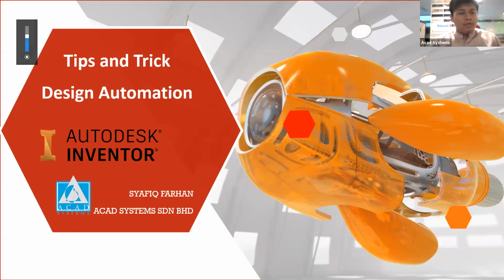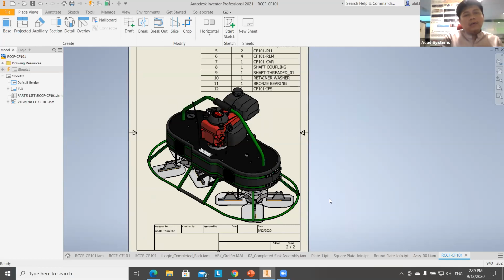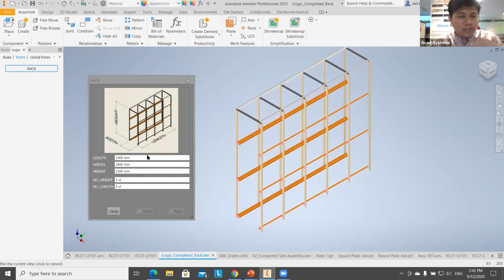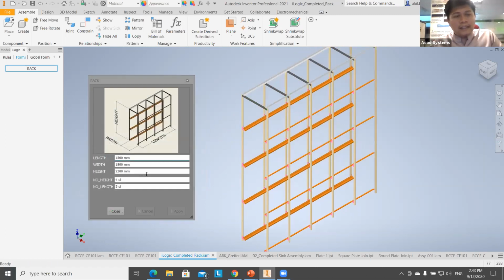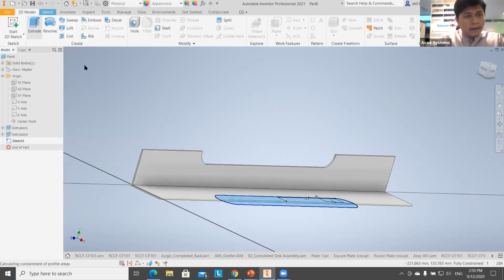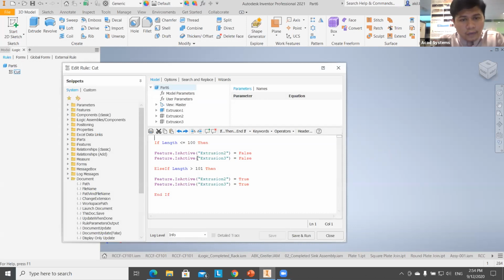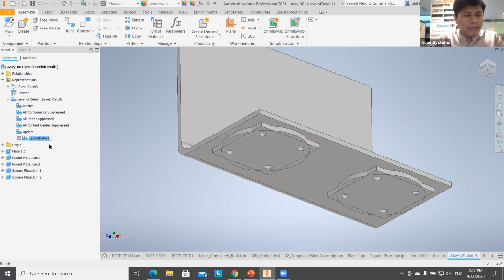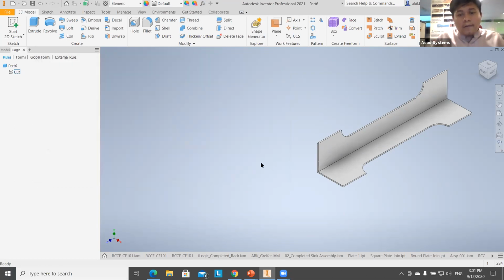Tips and Tricks Inventor Automation Modelling by Acad Systems Sdn. Bhd.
Tips and Tricks Inventor Automation Modelling

Automation Modelling make us learn how iLogic technology, found in Autodesk Inventor, enables engineers to easily utilize rule-base design without complex coding. In this session we will cover on how Automation Modelling speed up your changes for current modelling to new modelling.

Design automation enables you to capture and re-use engineering knowledge and intent. Automation not only helps reduce errors and time spent on tedious, repetitive modeling tasks, but it can also be scaled to streamline downstream development processes.

Benefits of design automation:

- Design more efficiently
- Rapidly configure products to spec
- Accelerate handoff to manufacturing

How to view convert RFA from Inventor (Malay + English)

1. Shrinkwrap,
To simplified the model form inventor.

2. BIM Exchange
Export BIM from Inventor Model to Revit Families

3. Revit Viewer
View Revit families (RFA) without Revit software, and how to use Revit viewer.

Material View for Revit families and Revit Project (Malay + English)

How to view Revit material converted from Inventor?